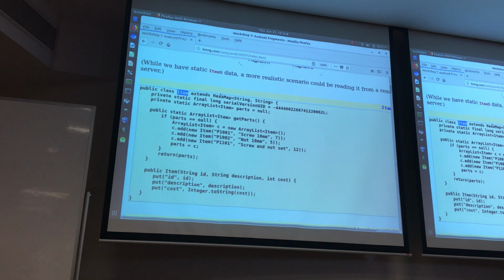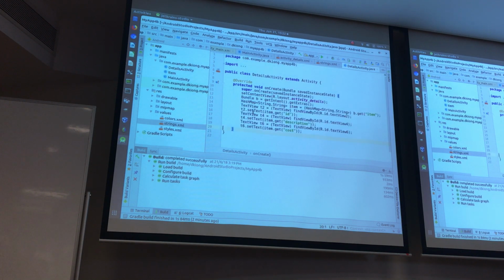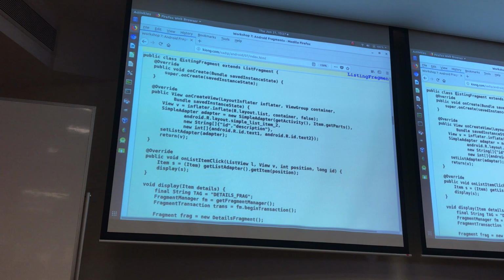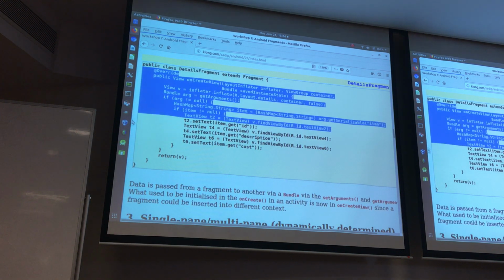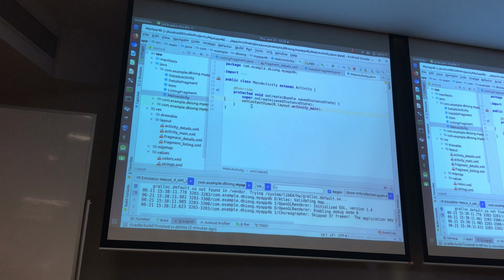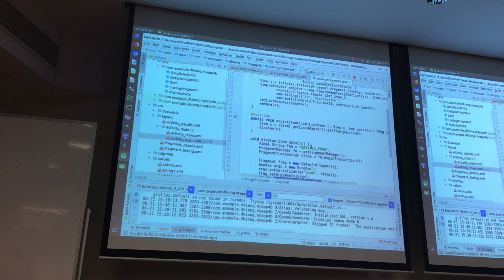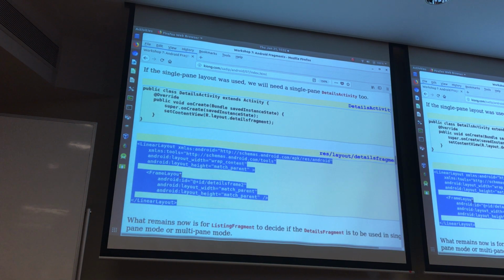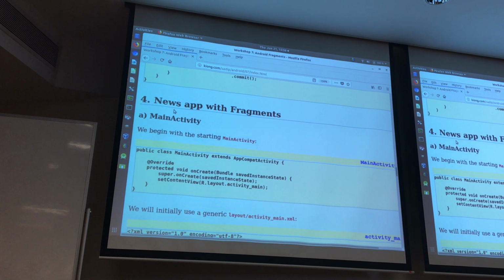SA46 - Android lesson 14 - Fragments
0:00 fragments
24:20 fragment orientation